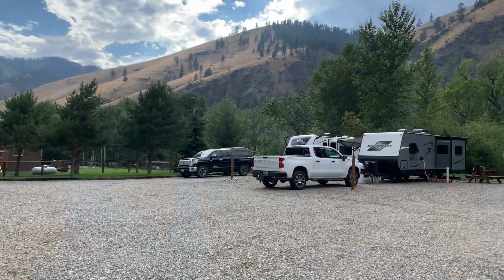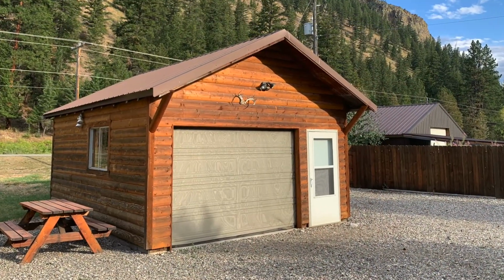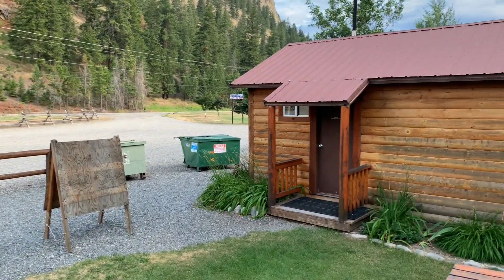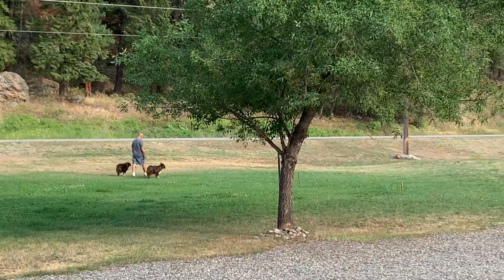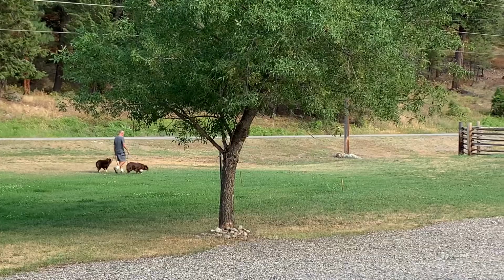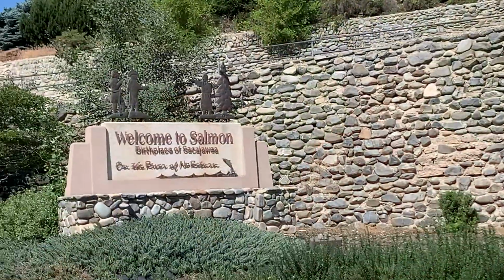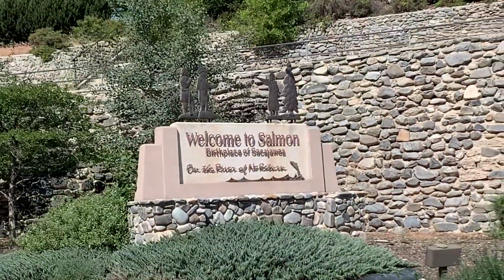Waters Edge RV Park - North Fork Idaho - Salmon River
Welcome to Waters Edge RV Park and Pizzeria in North Fork Idaho near the Salmon Challis National Forest along the Salmon River. Our Campground Review with BONUS Things to Do in the area!

🏴‍☠️  We’re Dan and Lisa from Always On Liberty! We hit the road in 2014 with our two Maine Coon cats, what could fit into our RV and set out to explore and experience America 🇺🇸 and Canada! and Mexico! From the backroads to the beaches, we’ll take take you on our journey to cool destinations and learn as we go! We hope you check back often as we show you our RV life! 🏴‍☠️

💰🛒 We’d be grateful if you helped support our our channel so we can share more helpful content to help others by ordering from Amazon 💰🛒 Pssst, It’s an affiliate link, which means you'll get the same great price and we'll get a little love.

Keeping it legal…

Though we share our RV and travel tips, we will not be held liable for any mishap, damage to any property, personal injury or death. We recommend you research every product and service on your own accord.

📌 This content is our own. Anyone reusing or redistributing videos from our Always On Liberty channel must have our permission.